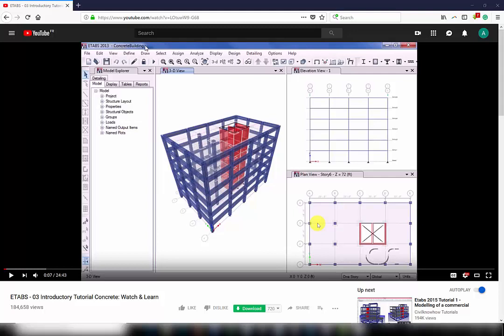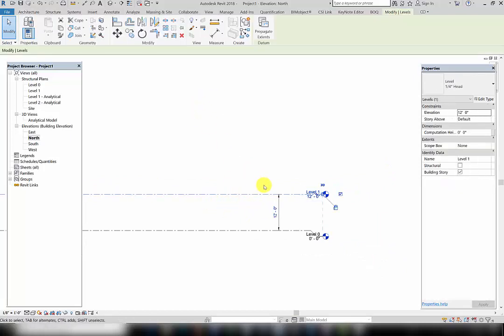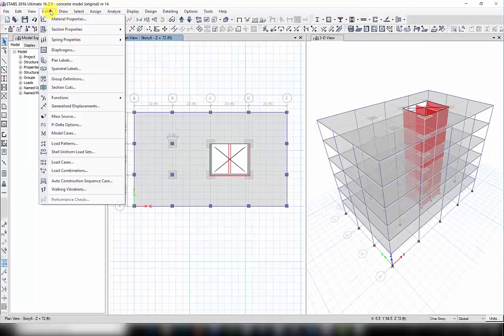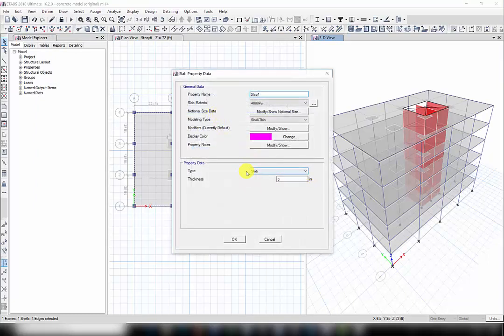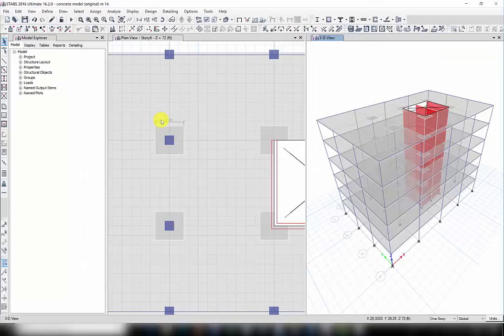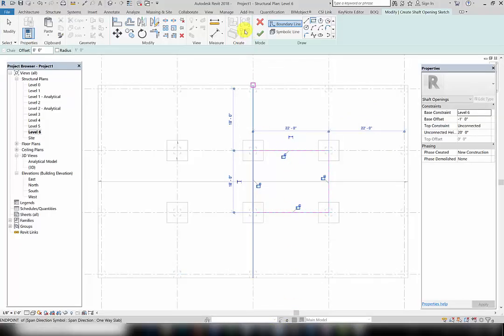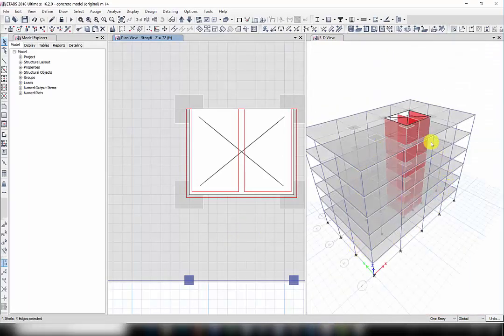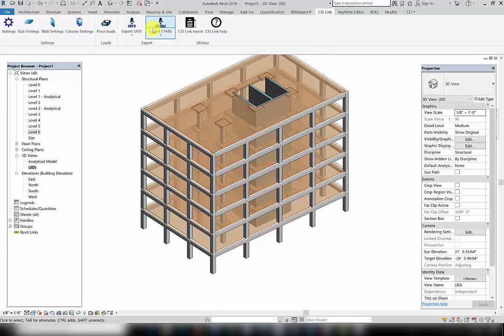CSI LINK - export Revit model to ETABS (Part I)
learn how to model an example structural model in Revit . At the end use CSI Link to export the model to ETABS and compare the analysis result with a model which has been made in ETABS from scratch.